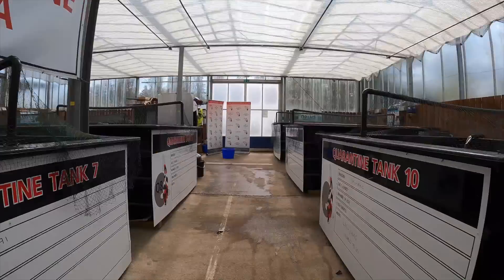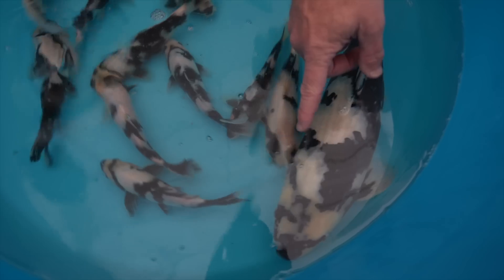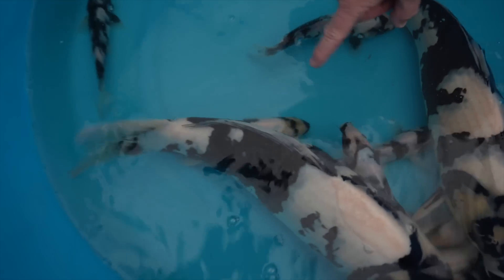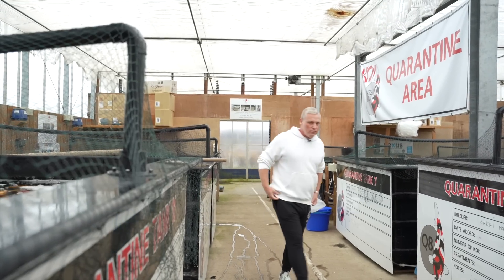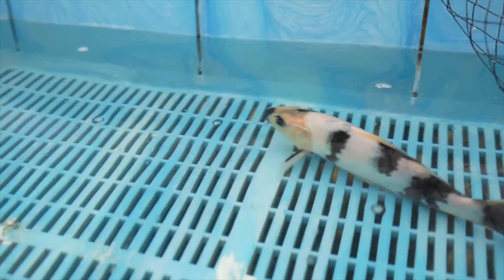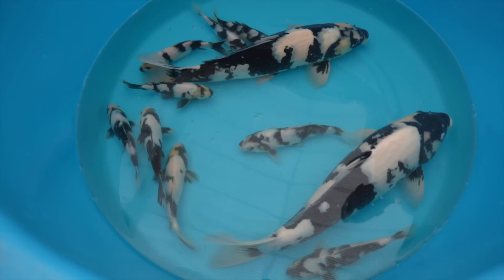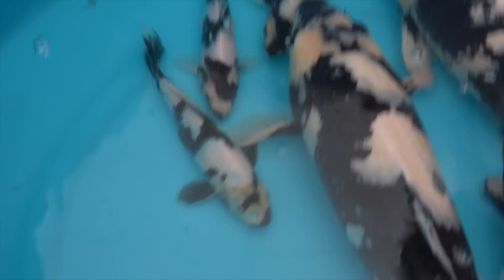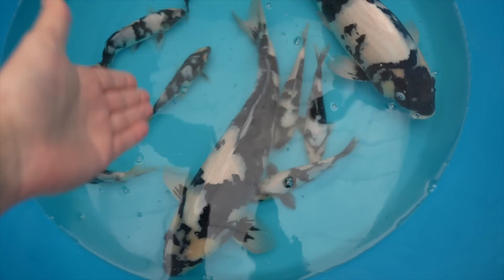How to Select Omosako Shiro Utsuri with Tony Pitham! **Black and White Koi**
Today I visit Tony Pitham of Koi Water Barn and we get an exclusive look in his quarantaine koi ponds. In this video Tony explains how to select Omosako Shiro Utsuri. Shiro Utsuri is a black Koi with white markings. One of the hardest koi varietys to select.

- Patrick Tschumi
- Elliott V.
- KoiFishIndia Nishikigoi
- Justin O.
- KoiKanalen
- Shawn H.
- Thijs A.
- Riccardo G.
- Sebastian D.
- Cindy C.
- Cam M.

Buying Koi is very easy when you buy your fish at a specialist. Keeping Koi and having so many Fish Ponds is not hard if you manage your waterlevels. Feeding and growing Koi is super fun if you have the right filters and pond size.

If you have any comments, suggestions or questions, leave them down in the comments!

- Amazing Indoor Koi Pond
- Building the Most Amazing Indoor Koi Pond
- JUMBO KOI Shintaro Koi Harvest
- Inside the secret world of Koi
- What is it like to Buy Koi in Japan
- Breeding World's Most Expensive Koi

We are located in the Netherlands and fall under the regulations of the Commissariat for the Media and we are registered in the Chamber of Commerce.

Our partners, as shown in our videos, are paying partners. We are obliged to share this information with you.